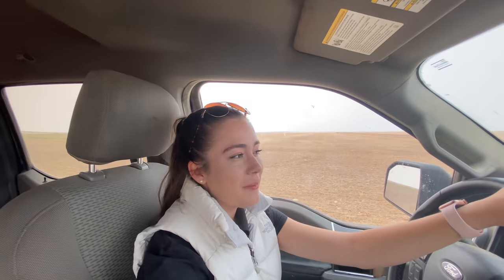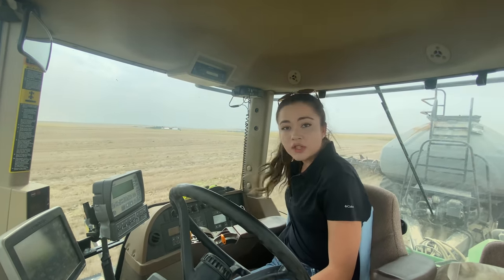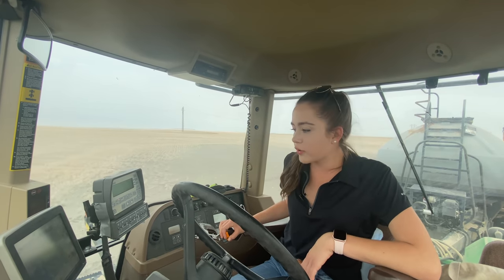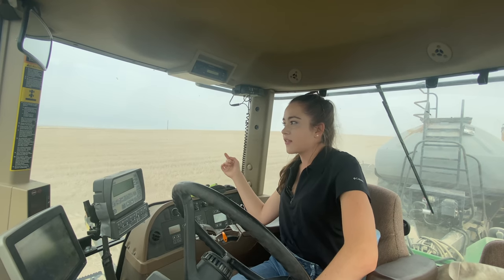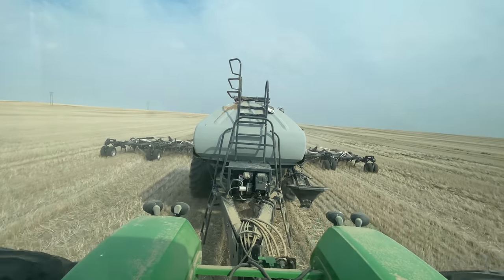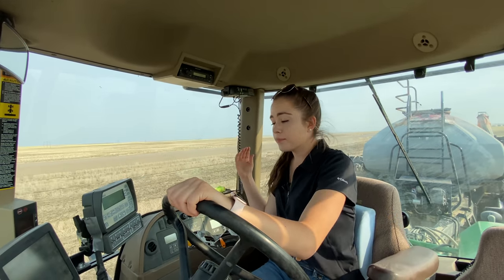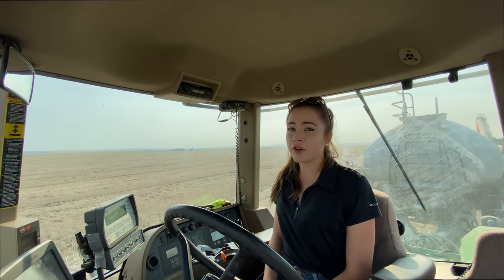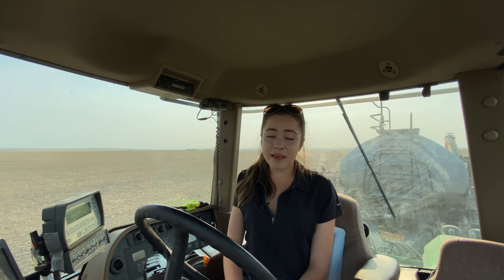Seeding with a Bumblebee! Montana farming 2021.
In today's video, I am so excited because I am seeding solo again and I have the cutest little bumblebee following me.  Darcy seeds around the six power poles for me, which is very nice.  We fill the seed and fertilizer tanks to continue seeding this field.  I see a rock and slow down and then we move our drills into the field we cut lentils to park.  I hope you enjoy my video.